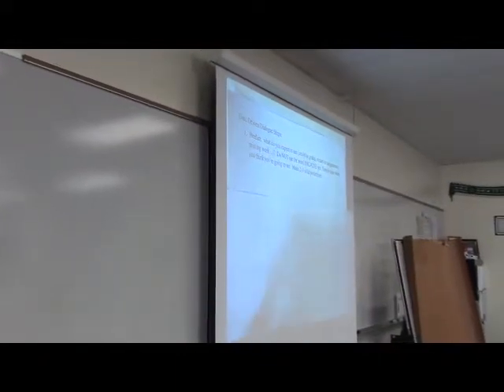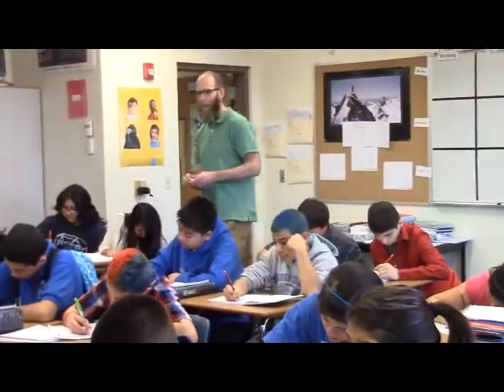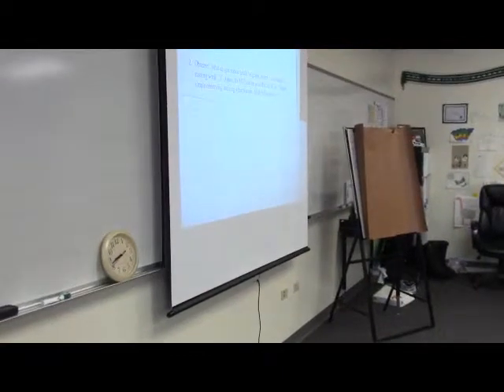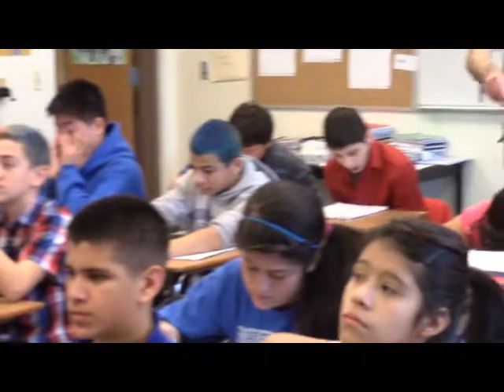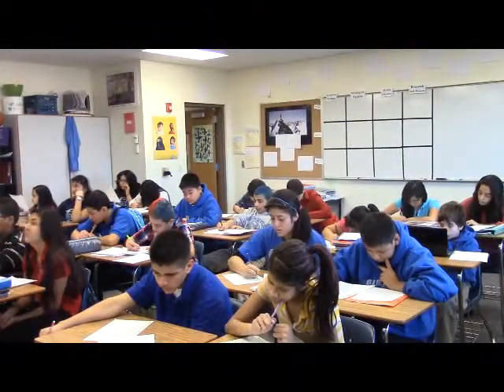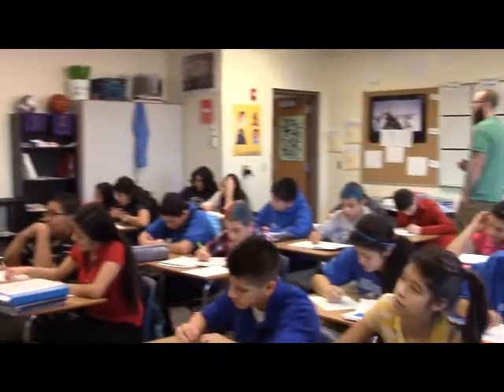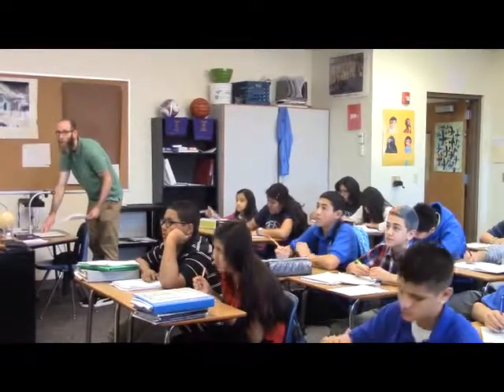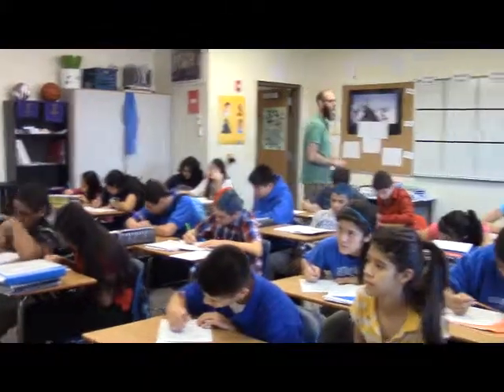Lamond 3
With the 4th step